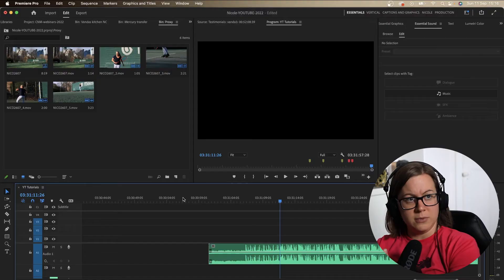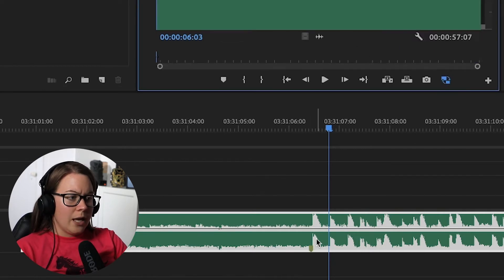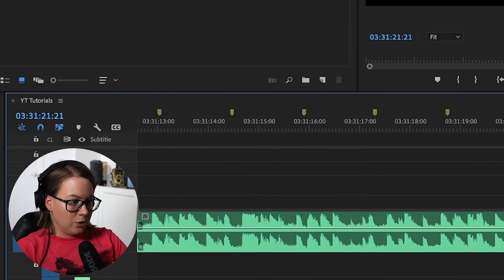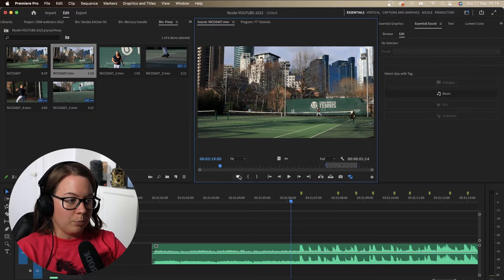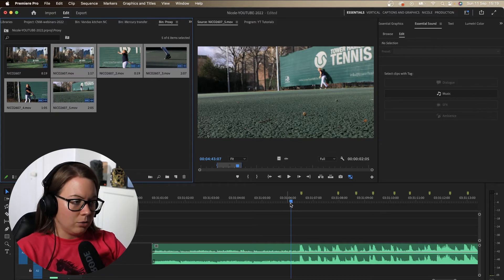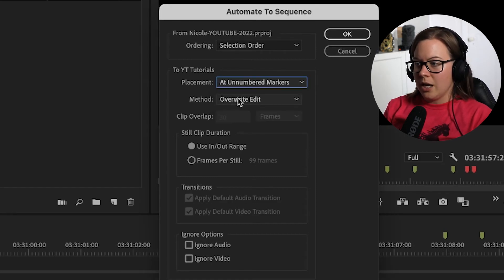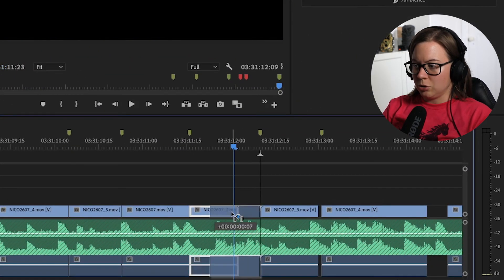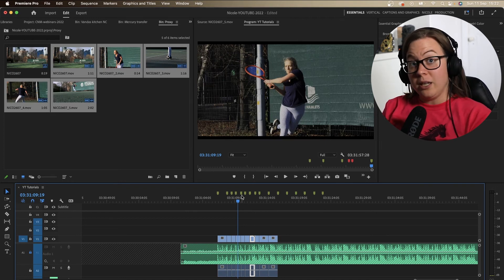The Quickest Technique to Cut to The Beat in Premiere Pro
USB microphone for podcasting
Color grading monitor
Do you want to create a cool promo videos with an upbeat song but you don't want to spend too much time to line up your edit points to the music beat?